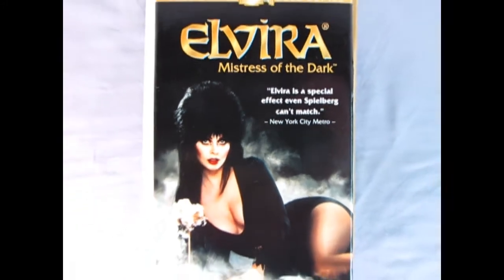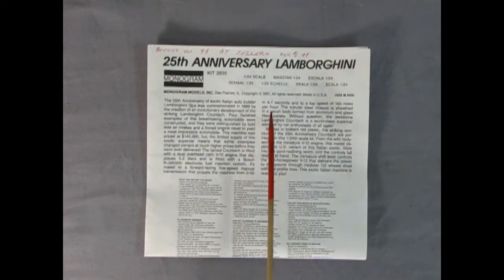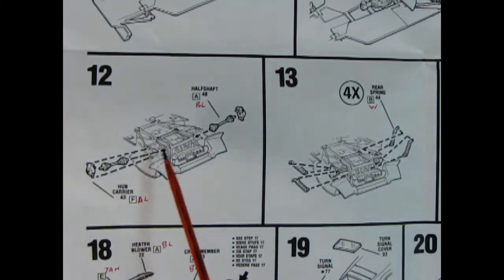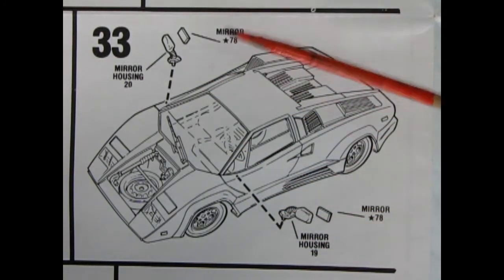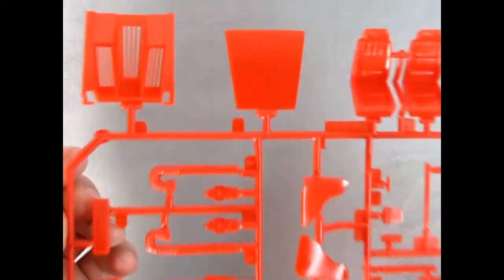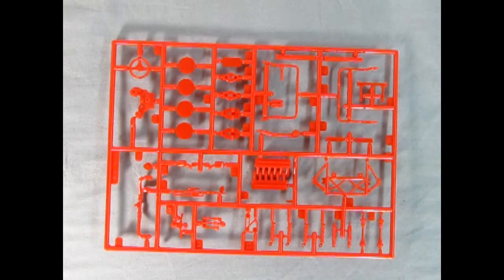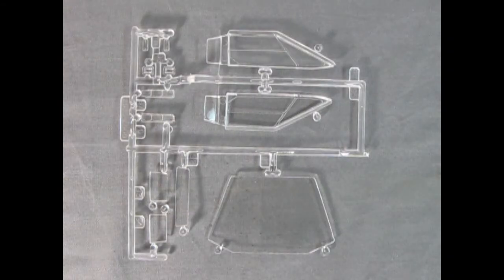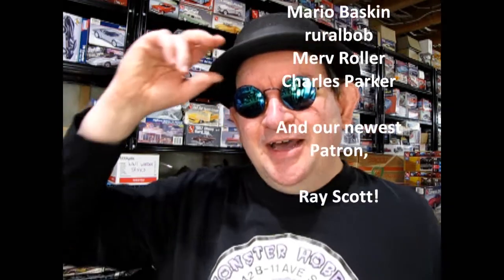Unboxing The 1988 25th Anniversary Lamborghini Countach Model Kit By Monogram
Are you looking for the 1988 25th Anniversary Lamborghini Countach Model Kit By Monogram and want to know what the instruction sheet, plastic parts and decal sheet looks like before you buy the model?

Let us do the work for you as we unbox the Monogram 1988 25th Anniversary Lamborghini Countach Model Kit.

Thank you very much for watching "Unboxing The 1988 25th Anniversary Lamborghini Countach Model Kit By Monogram". It means a lot to us!